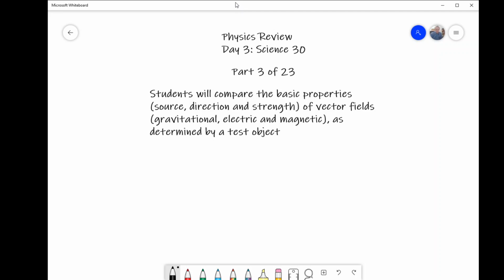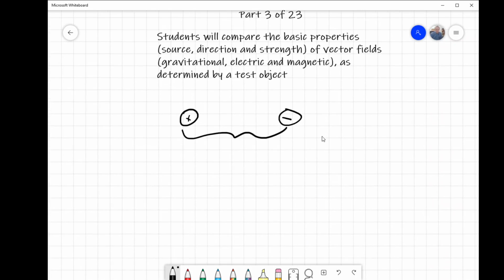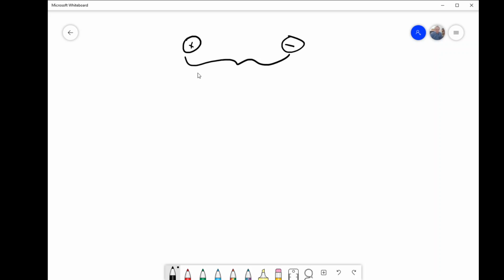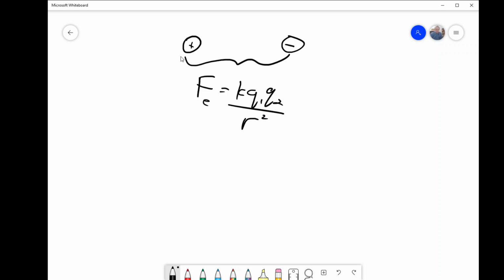Physics Review Day 3 Science 30 Part 3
Review outcome: compare the basic properties (source, direction and strength) of vector fields (gravitational, electric and magnetic), as determined by a test object